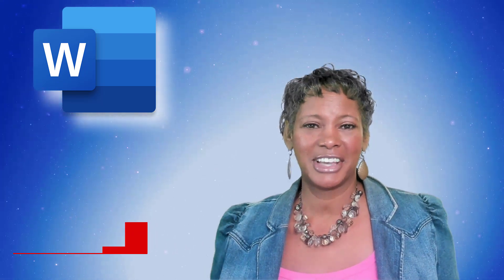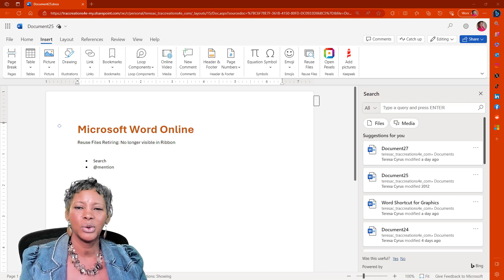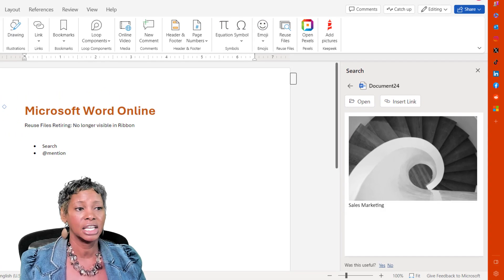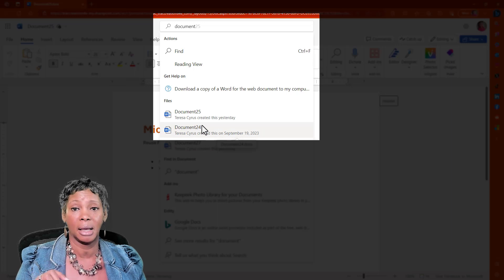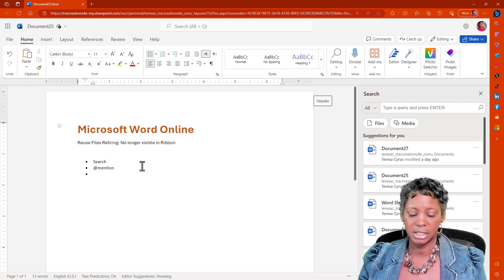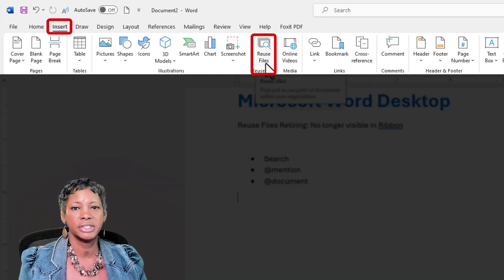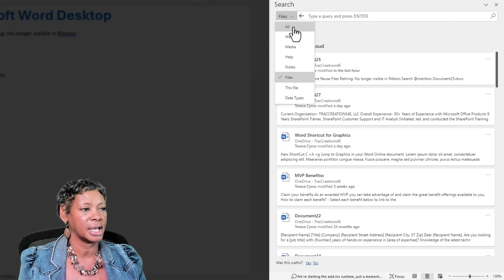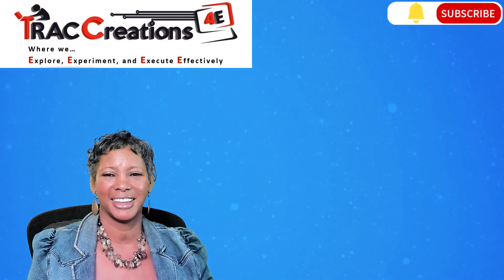Unveiling the Truth: Where has the Microsoft Word Reuse Files Icon Gone?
Find out why Microsoft has removed the Reuse File icon from the Microsoft Word ribbon and what has taken its place. As the replacement feature varies between the Microsoft Word Online and Desktop versions, I will demonstrate how to use it.

0:00 Introduction
0:38 Reuse Files Replacement feature in Microsoft Word Online
3:34 Reuse Files Replacement feature in Microsoft Word Desktop